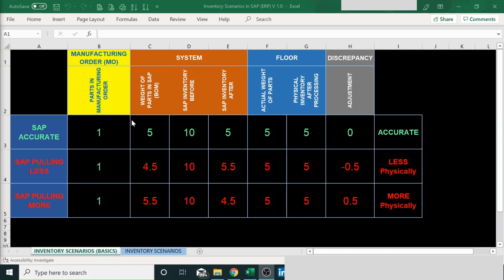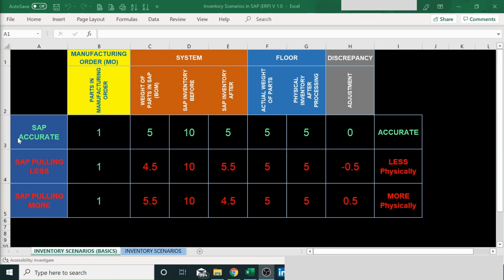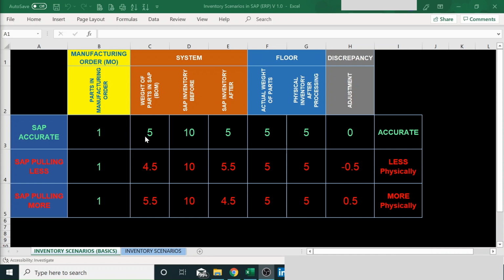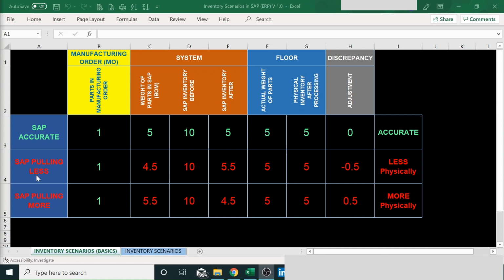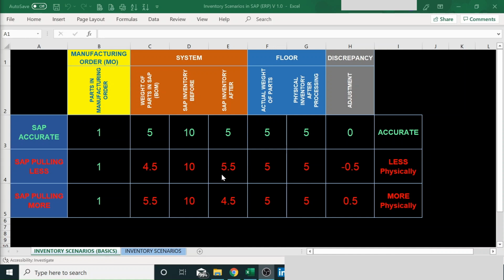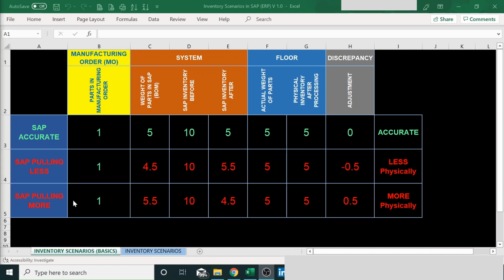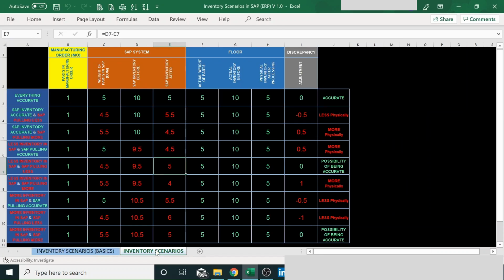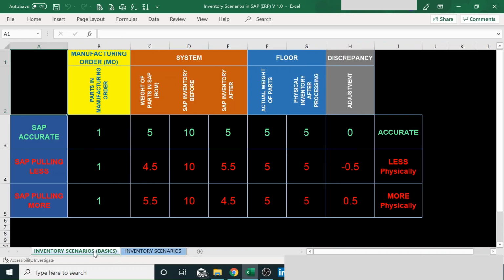Inventory Discrepancies - Bill of Material Scenarios in ERP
Quick analysis of bill of material (BOM) discrepancies and their consequences in your manufacturing ERP.